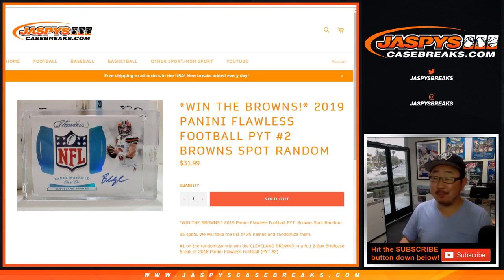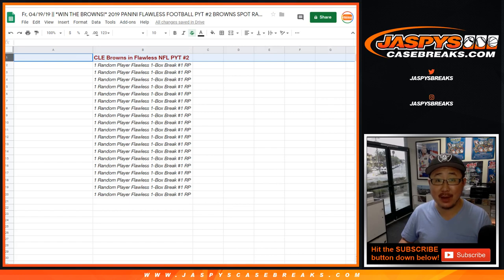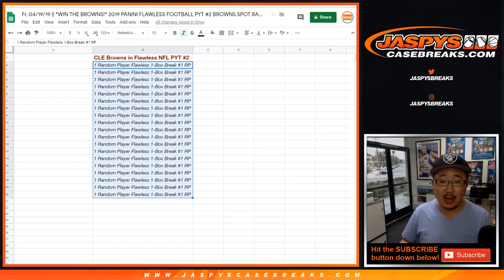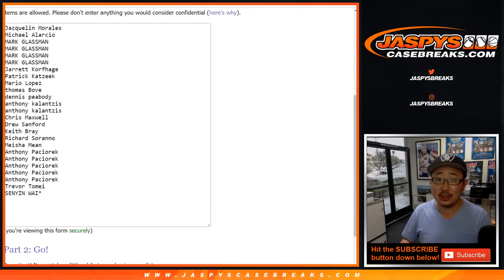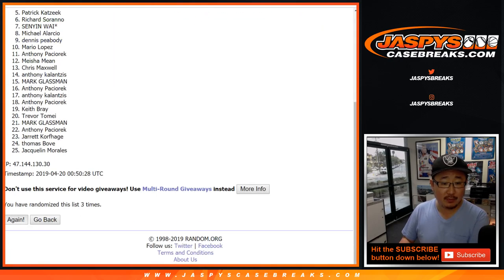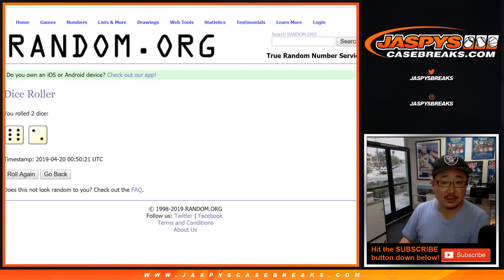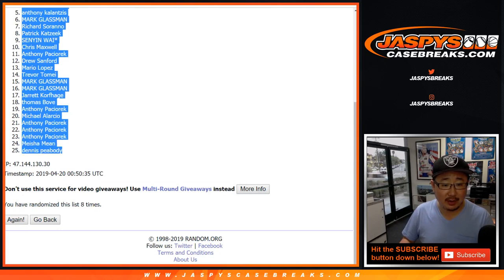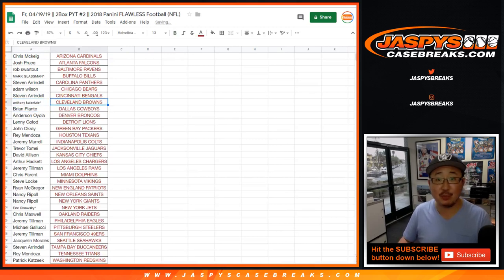Fr, 04/19/19 || *WIN THE BROWNS!* 2019 PANINI FLAWLESS FOOTBALL PYT #2 BROWNS SPOT RANDOM